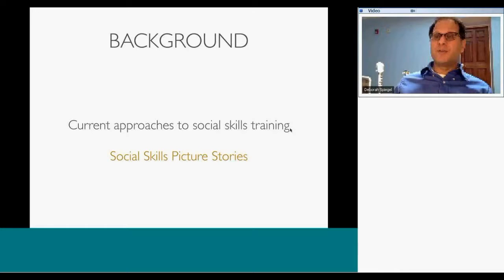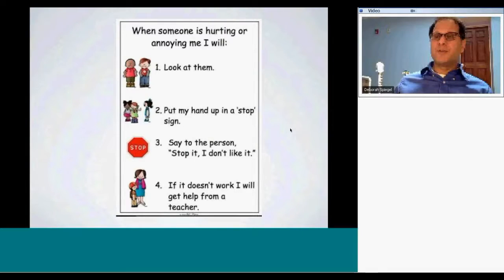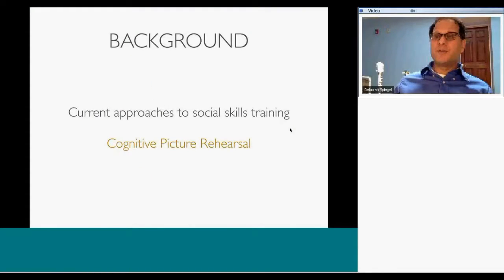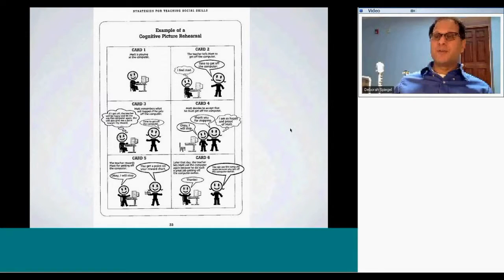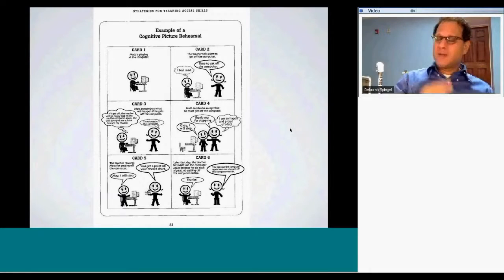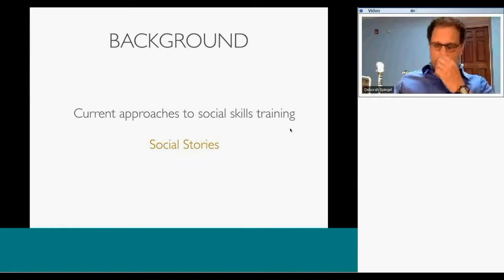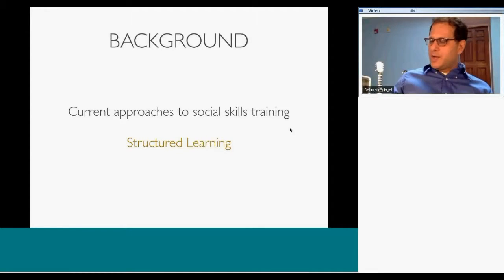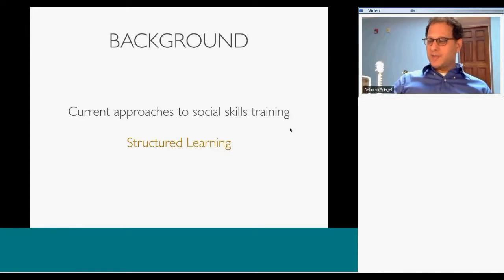Introduction to Social Skills Training for Children through Music Therapy